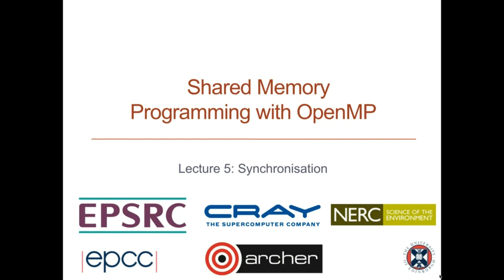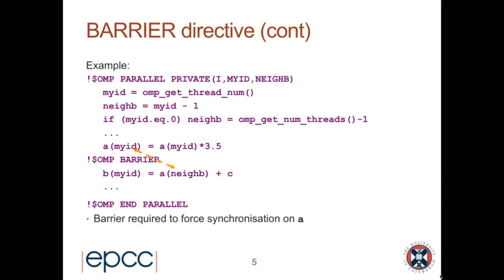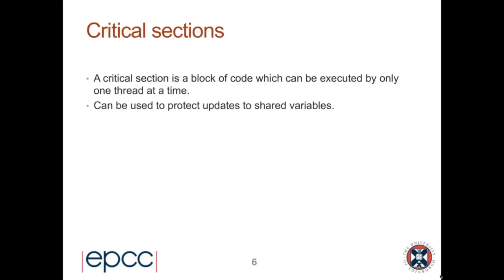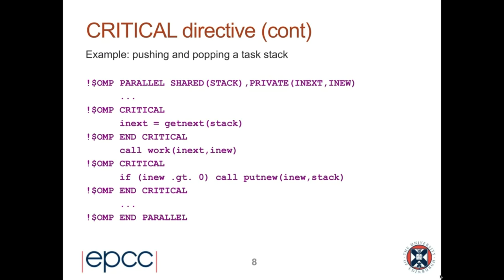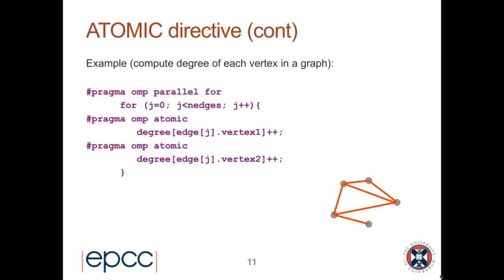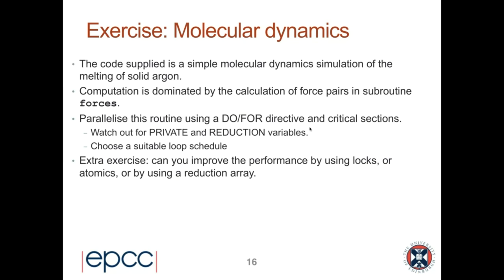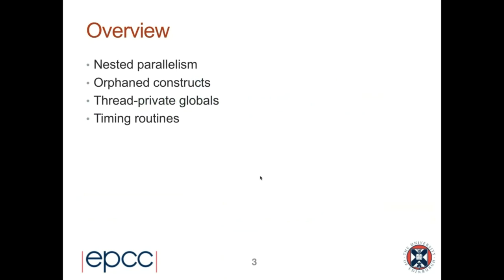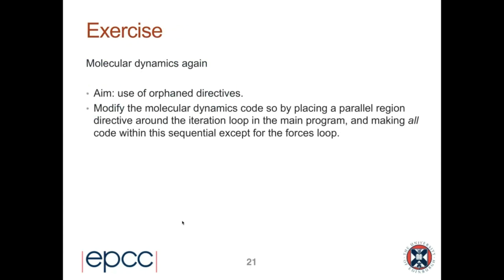Shared-memory Programming with OpenMP - Week 3 - Online course 2019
Almost all modern computers now have a shared-memory architecture with multiple CPUs connected to the same physical memory, for example multicore laptops or large multi-processor compute servers. This course covers OpenMP, the industry standard for shared-memory programming, which enables serial programs to be parallelised easily using compiler directives. Users of desktop machines can use OpenMP on its own to improve program performance by running on multiple cores; users of parallel supercomputers can use OpenMP in conjunction with MPI to better exploit the shared-memory capabilities of the compute nodes.

This course will cover an introduction to the fundamental concepts of the shared variables model, followed by the syntax and semantics of OpenMP and how it can be used to parallelise real programs. Hands-on practical programming exercises will be included, with access to HPC provided for the duration of the course.